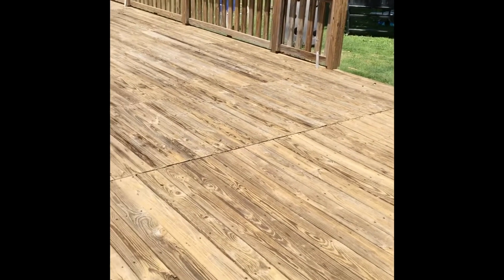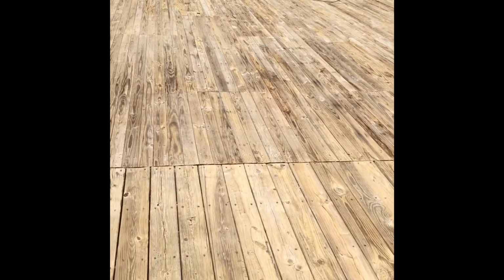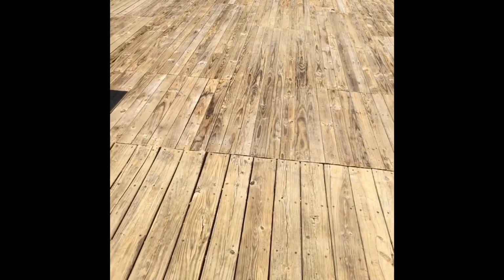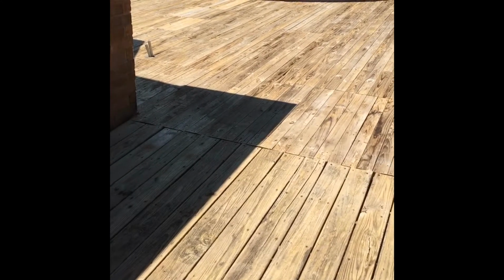Deck Restoration: Old Deck Turned New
This video is a little different content from what we normally do here at the Loosahatchie River Outfitters. We had to help with our pool deck here at Webb Ranch because it was getting old and it looked bad. This was a project we had put off for a while. Why not do a deck restoration video?! You might also get to see some of the other Loosahatchie family members help as well!!